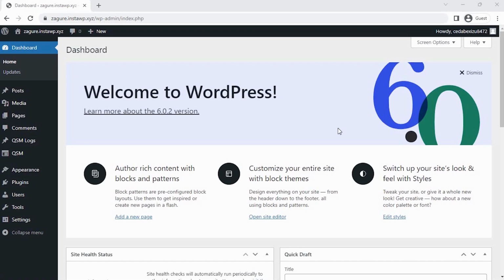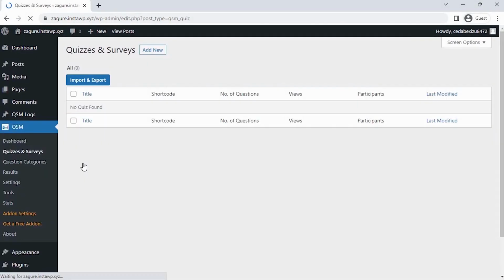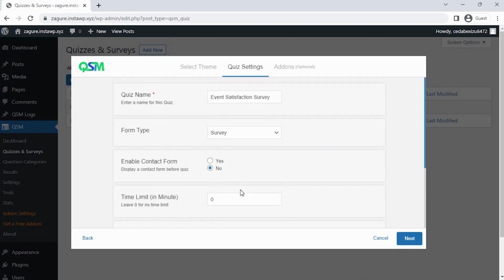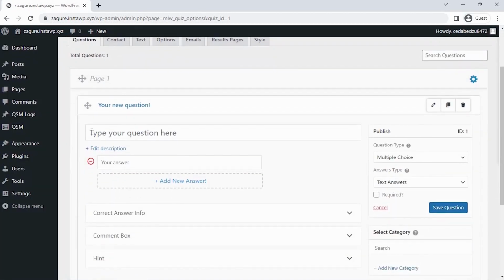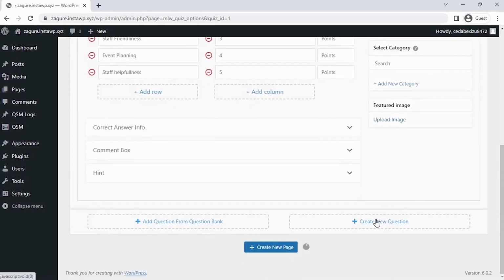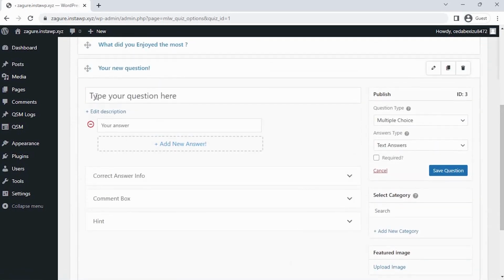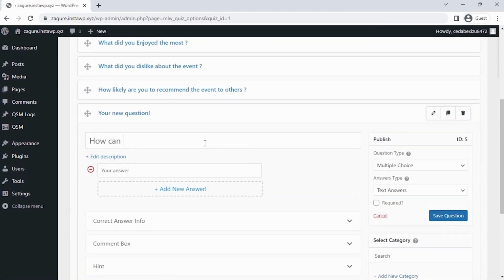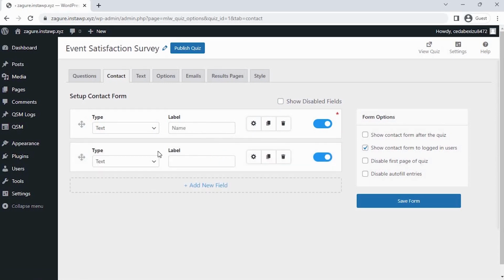Organise Events More Efficiently With This Event Satisfaction Survey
Hello folks,

In today's tutorial, we are going to learn "How to Create a Perfect Event Evaluation Survey on WordPress"

Timestamps:
00:00 Introduction
00:43 Creating an Application form
03:53 Creating a Contact Form
04:22  Event Evaluation Survey Preview

That's it!
Now, You will be able to Create a Perfect Event Evaluation Survey on WordPress.

The free tool used to make a website in this process is Insta WP.